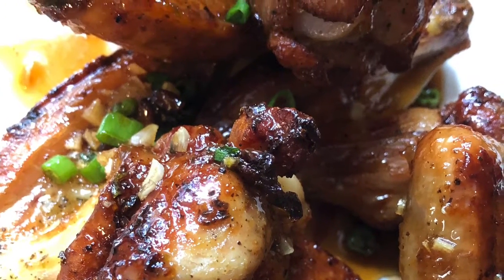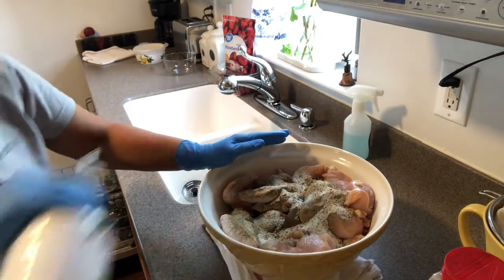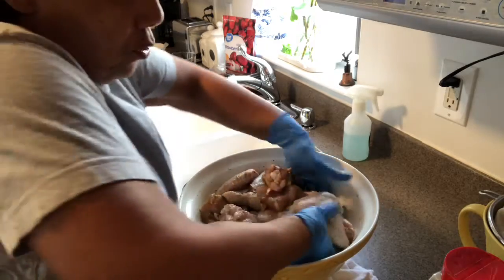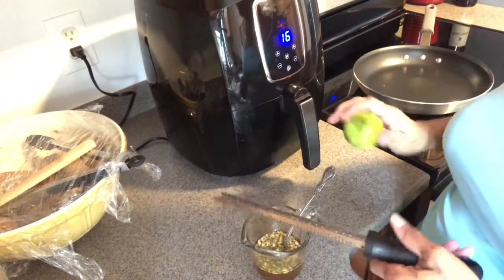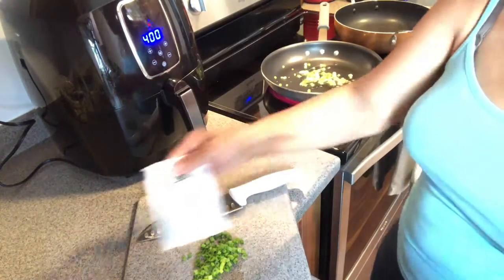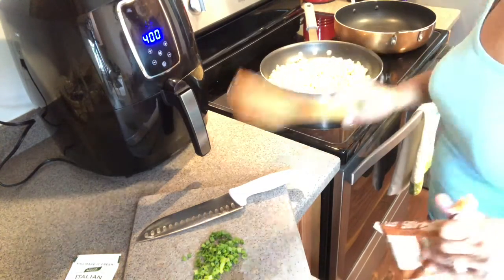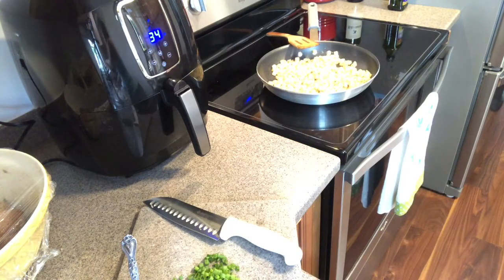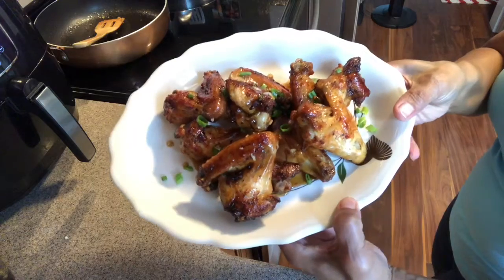Chicken Wings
THE BEST HONEY LIME CHICKEN WINGS IN TOWN!